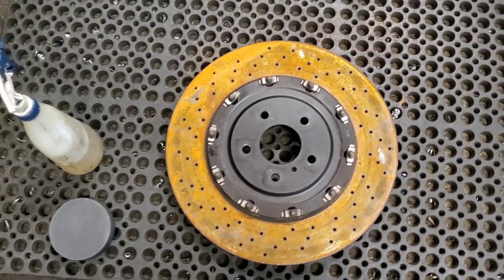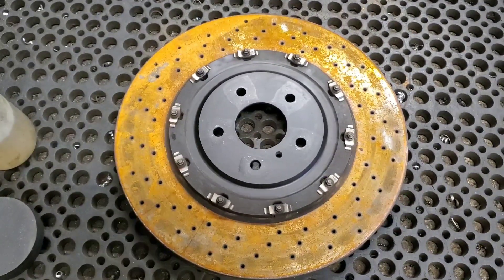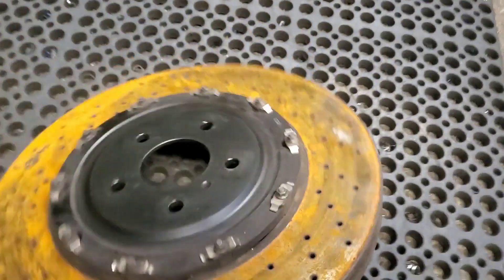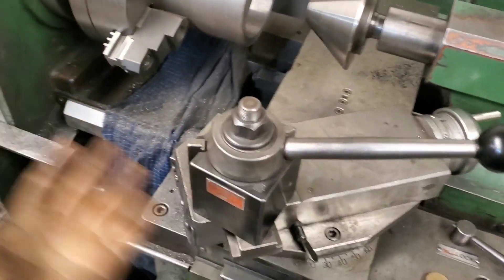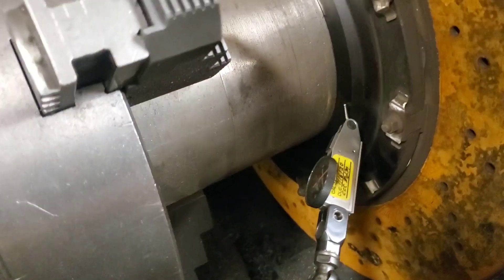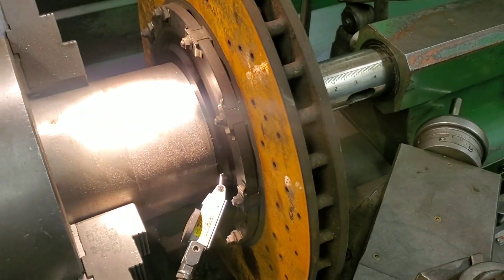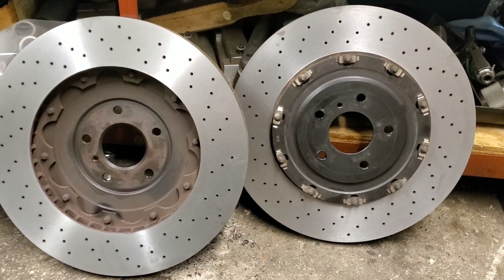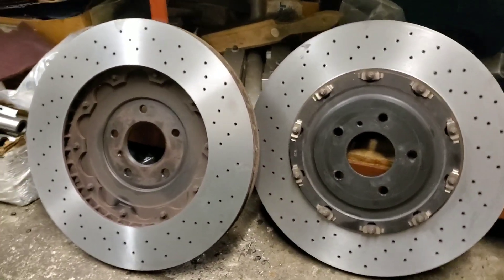Machining Racecar Brake Rotors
Today I demonstrate how we machine a pair of front brake rotors on our manual lathe. Over time brake rotors can warp from heat or wear unevenly causing knocking in your steering wheel. Turning your rotors can give new life to a used set and save you alot of money in the process.

We are a machine shop in western Massachusetts where we manufacture parts for industrial customers and I personally rebuild and repair small engines.

Thank you very much and be blessed:)